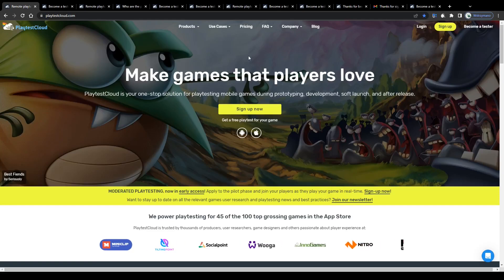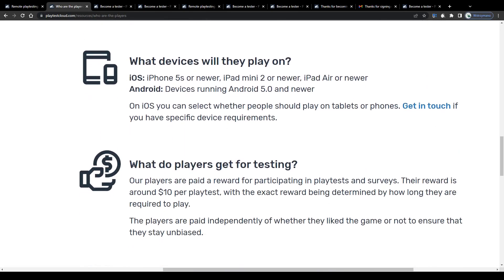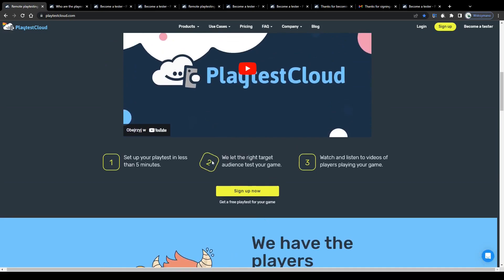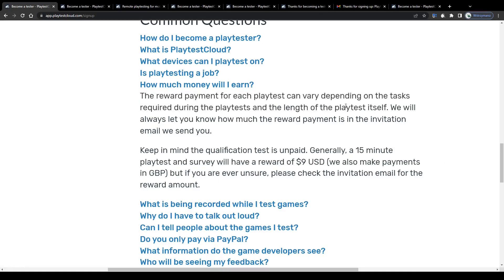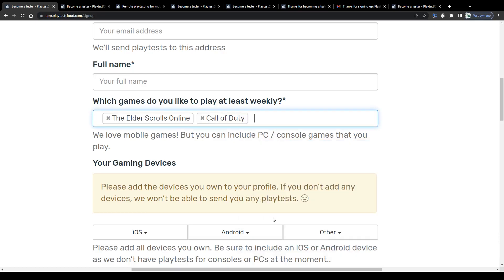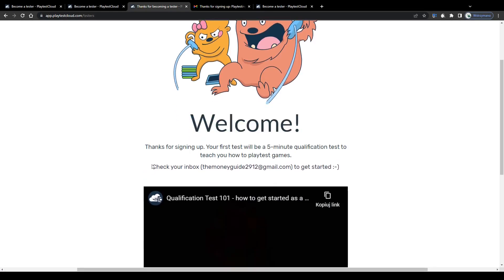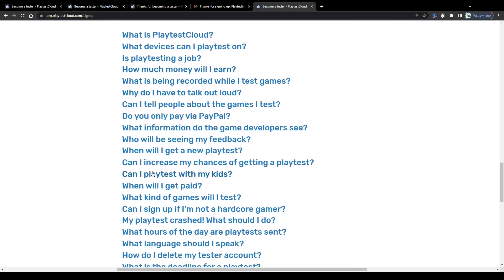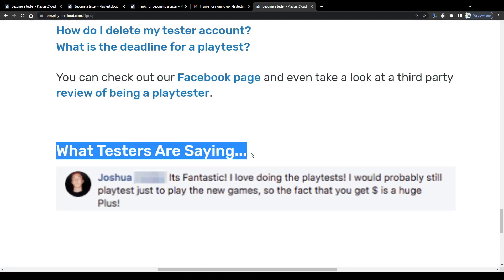PlaytestCloud Review: Earn $10 Per Tested Game? (Truth Revealed)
In this review video we are going to breakdown for you how to make money testing games on PlaytestCloud.

➡️ Earn Money Testing Games: Best Game Tester Jobs In 2023 [No Skills]

- VidIQ
- Audacity
- OBS
- Shotcut
- Adobe Illustrator